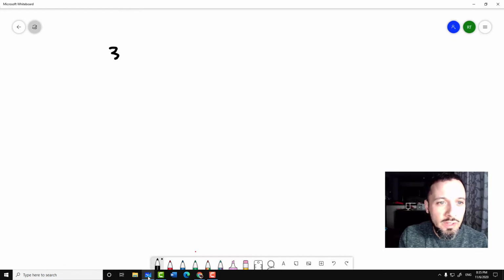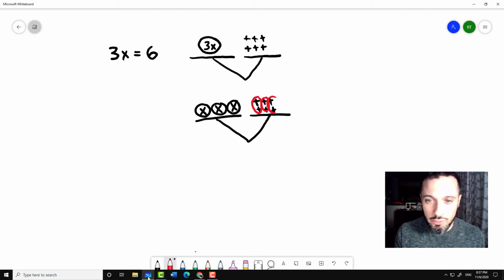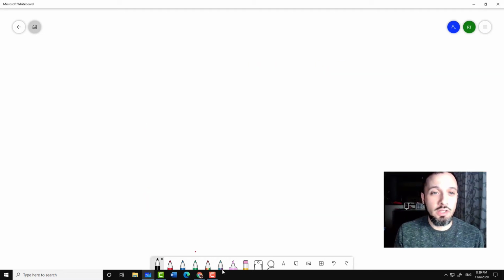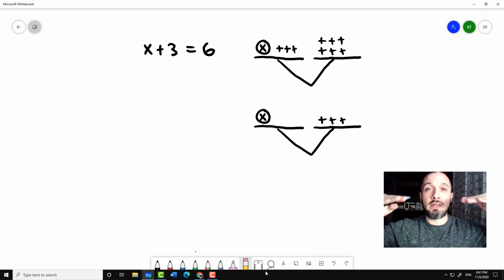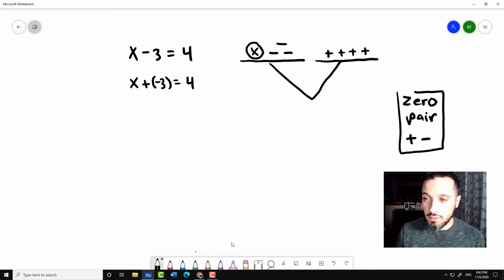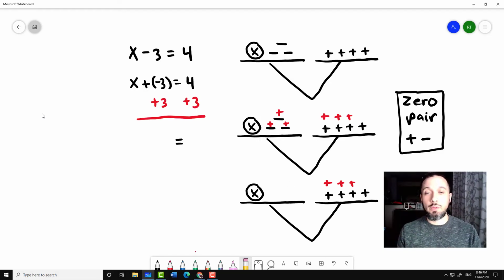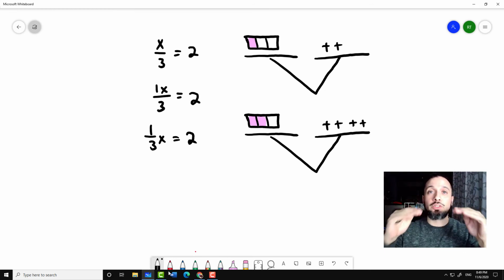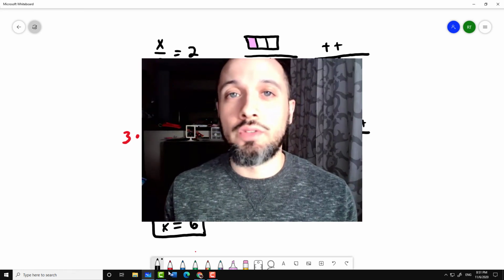Introduction To Solving Equations By Drawing A Scale Balance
I walk you through the visual way of solving an equation with the hopes of getting you to see how and why the properties of equality (i.e. inverse operations) work.

Division Property of Equality 00:20
Subtraction Property of Equality 03:58
Addition Property of Equality 06:35
Multiplication Property of Equality 09:51